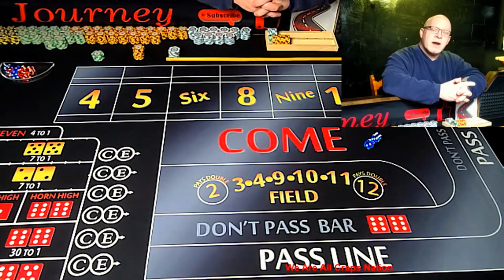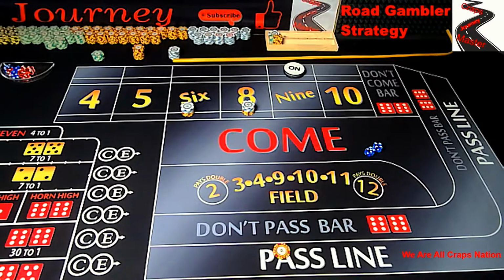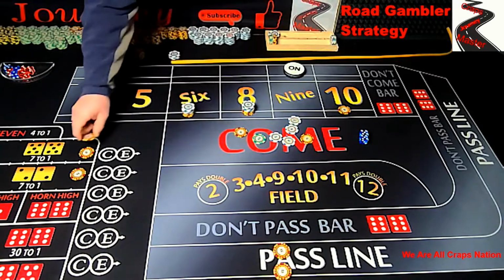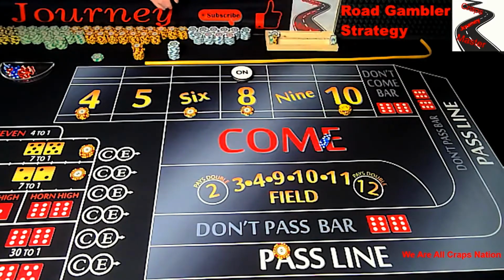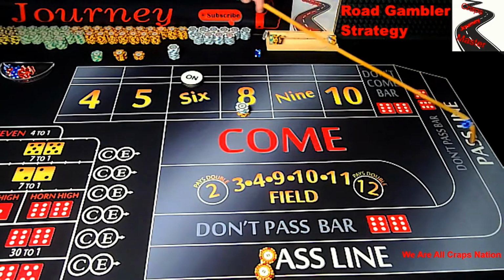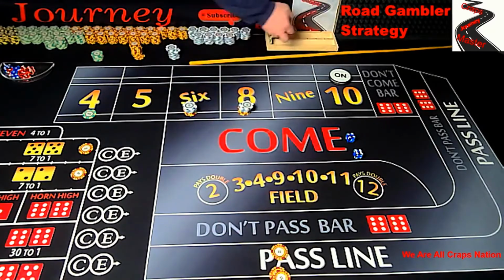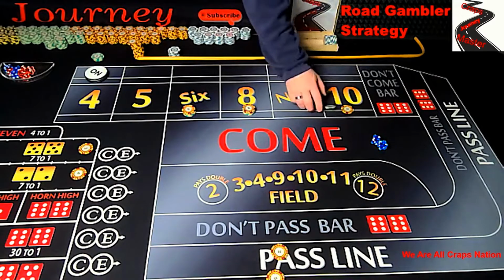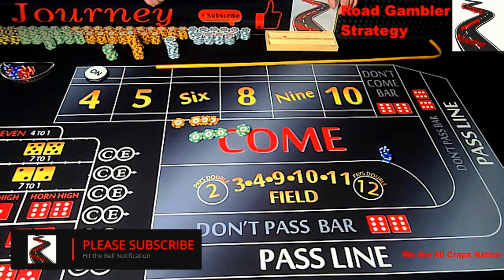The Road Gambler – Hard 10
This is craps strategy #34 in my 60 craps strategies in 60 days from 60 YouTube channels.

The original video explanation of this craps strategy was presented by the Hard 10 YouTube channel in April 2020 and has over 17,000 views.

Also, check out The Road Gambler by clicking on the following

This is My Craps Master Journey.  Let’s make it yours too!!!

The opinions in this video are not guaranteed or a warranty to produce any particular result.  This video is for informational and entertainment purposes only.  Any form a gambling carries an inherent risk.  Never gamble with money you cannot afford to lose.  Anyone who believes they, or someone they know, may have a gambling addiction, please seek help.  National Problem Gambling Helpline 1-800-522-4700 Call Text or chat NCPGambling.org.